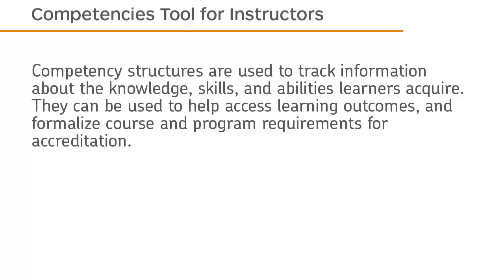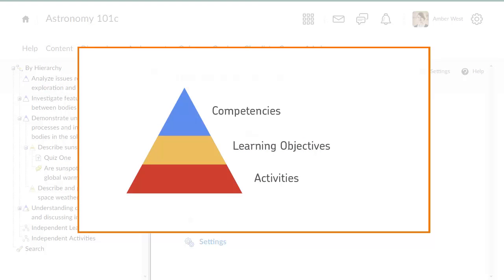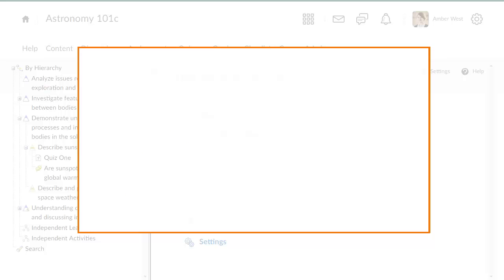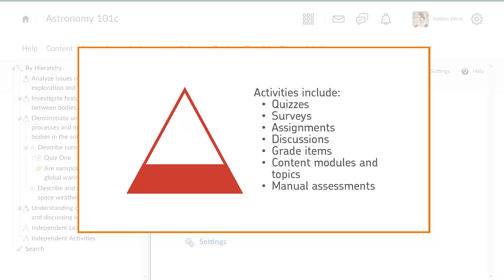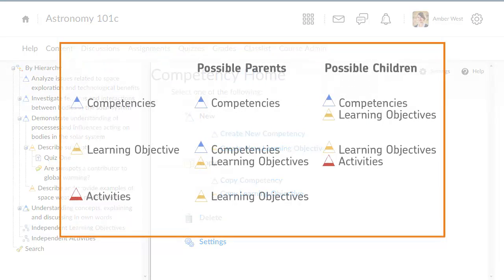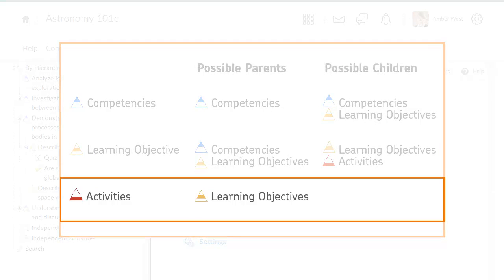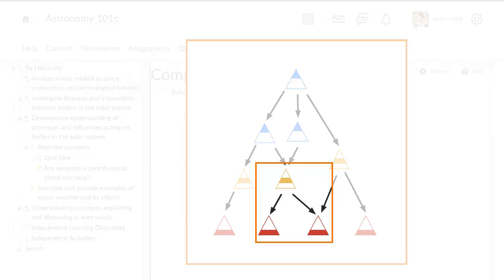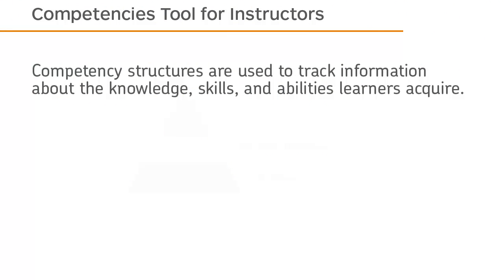Competencies - Overview - Instructor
A video providing an overview of competency structures in Brightspace Learning Environment 10.6+ and higher.